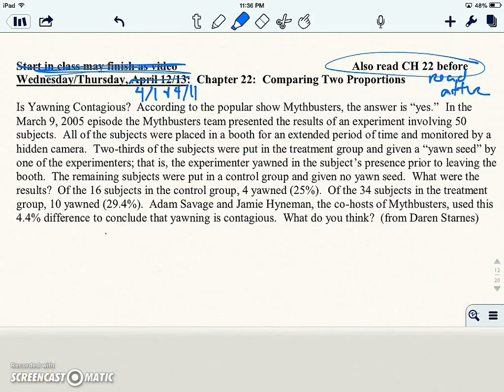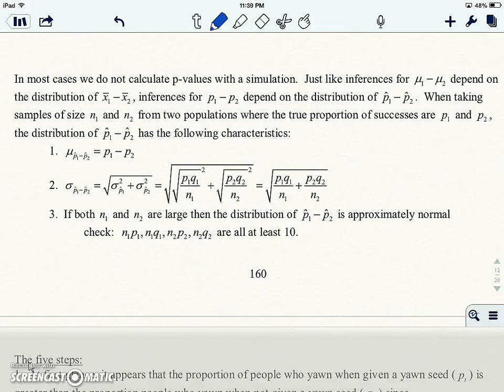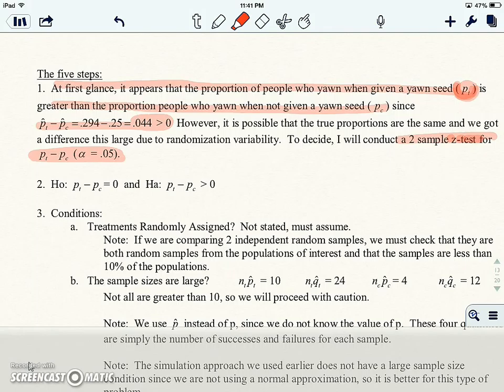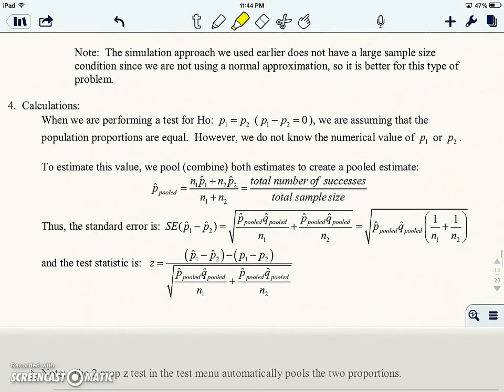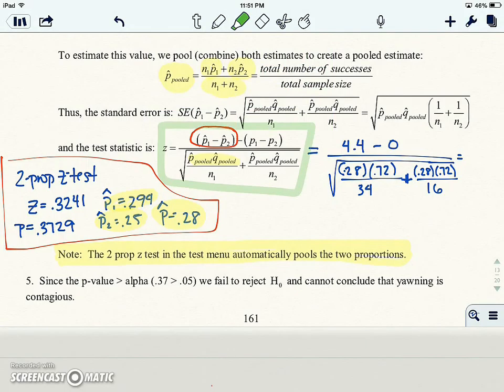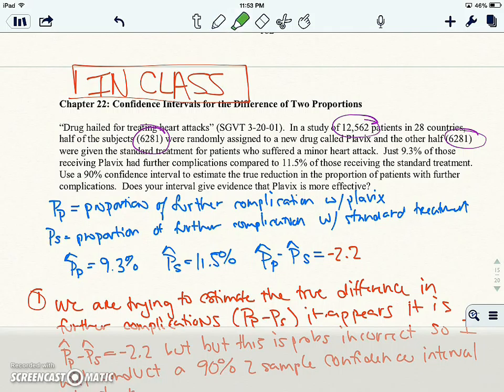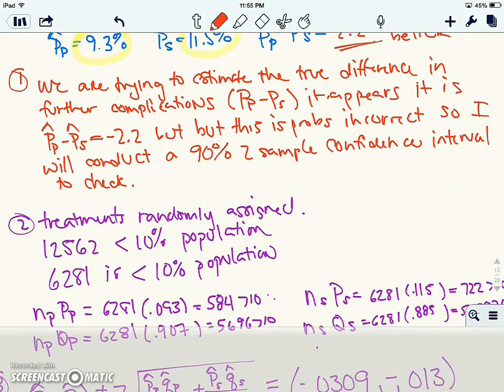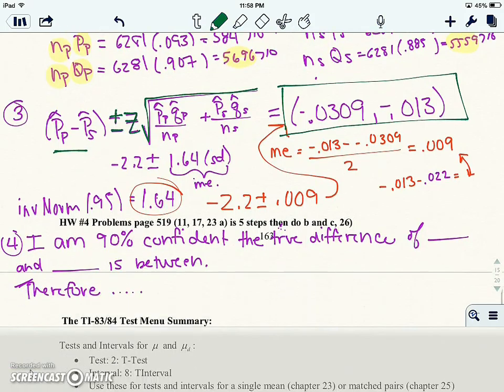comparing two proportions p1